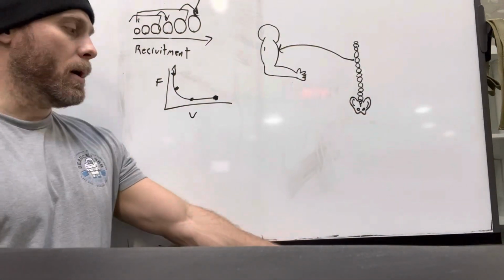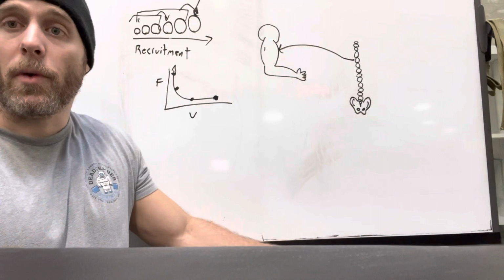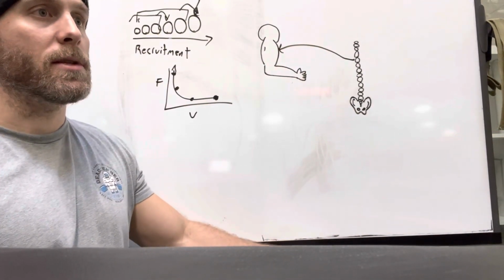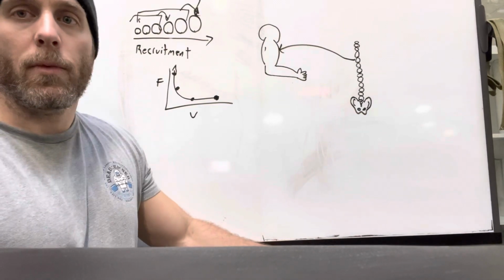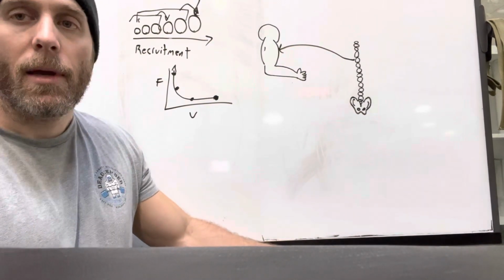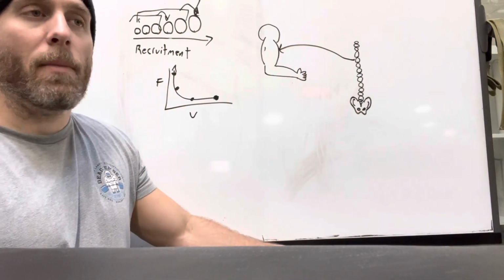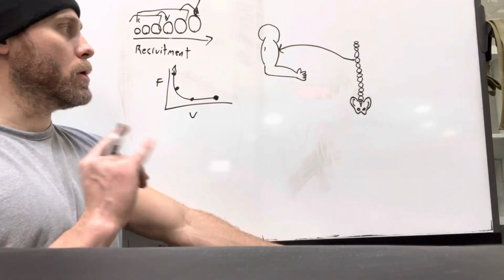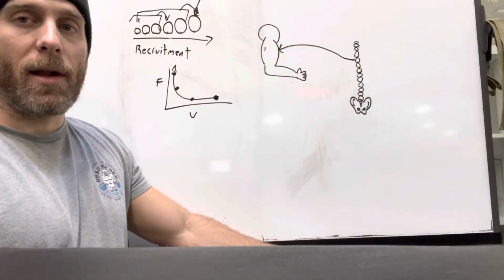How to get more Powerful through Contrast Training